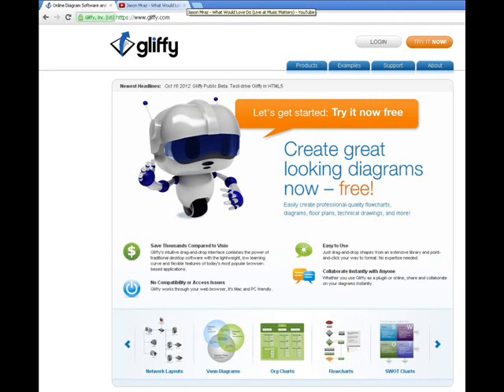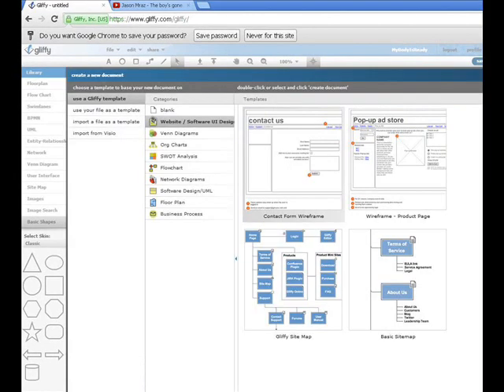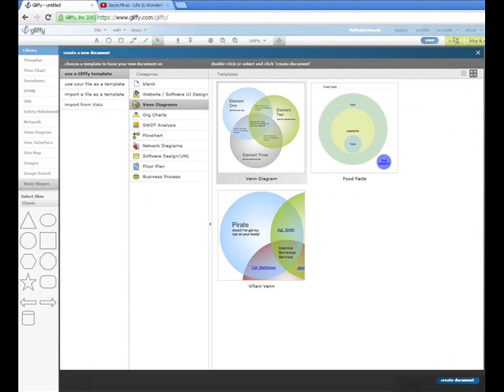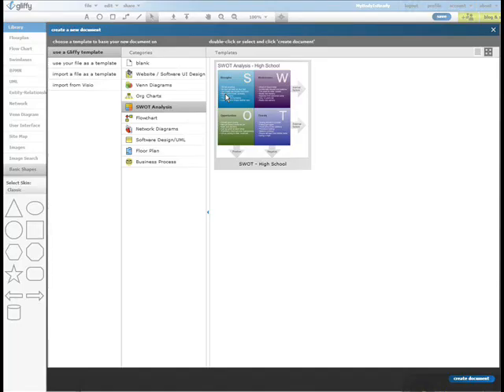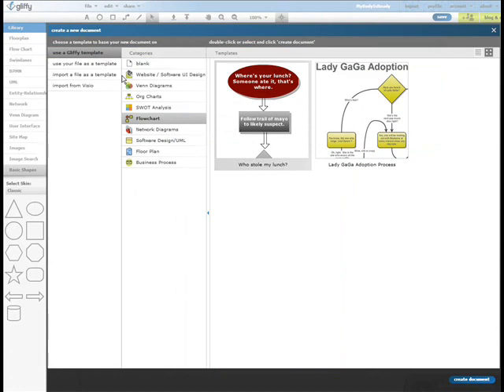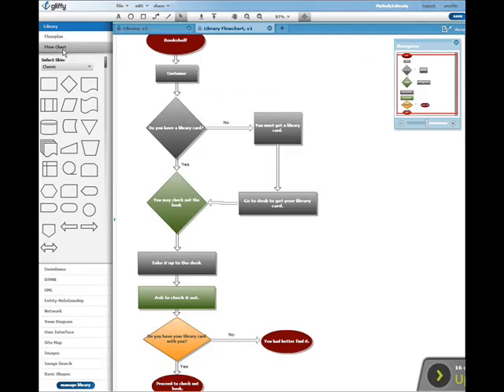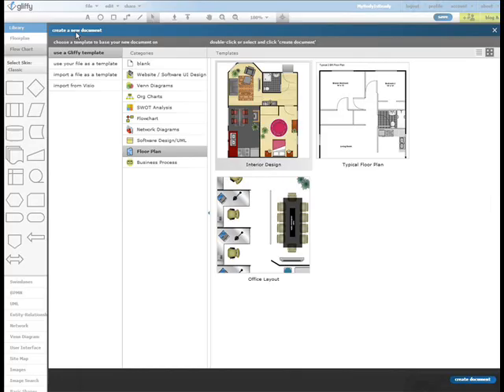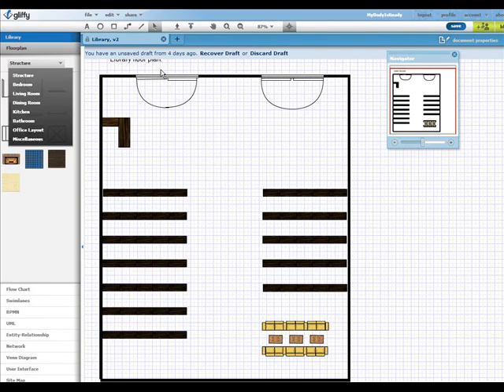WEB 2 0 PROJECT JULIAN SANGAPOL ESTEFANIA PEREZ PERIOD 6